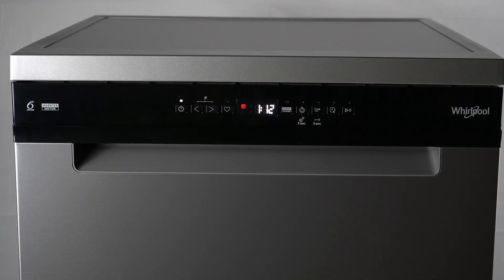Whirlpool W7F HP43 X - Descale Indicator is Blinking | Resolve Blinking Descale Indicator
Hi there! In this video, we’ll guide you through the steps to resolve the blinking descale indicator on your Whirlpool W7F HP43 X washing machine. Follow along to keep your machine running smoothly and extend its lifespan.

Whirlpool W7F HP43 X - Descale Indicator is Blinking?
Whirlpool W7F HP43 X - Resolve Blinking Descale Indicator?
Whirlpool W7F HP43 X - What to Do When the Descale Indicator is Blinking?